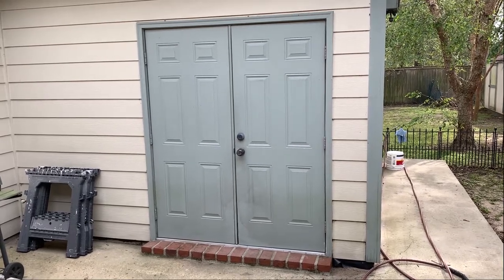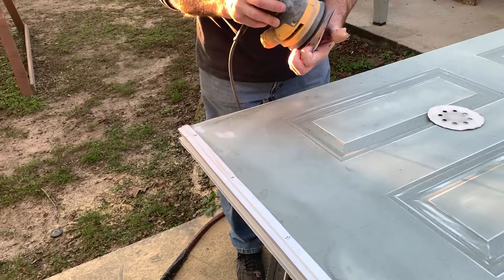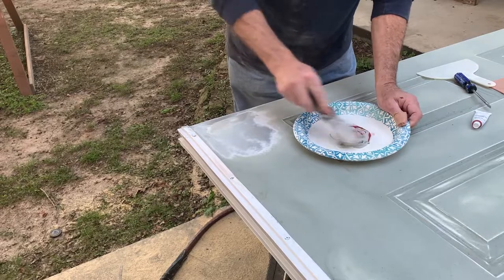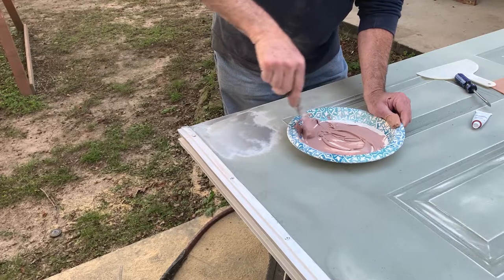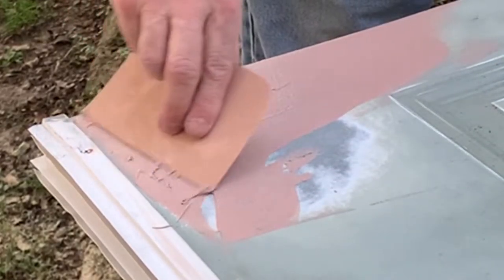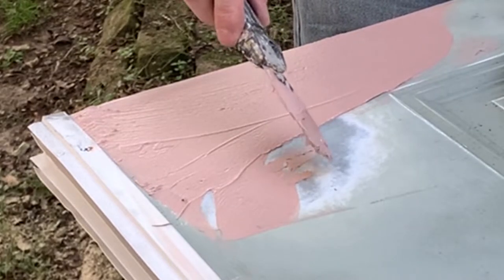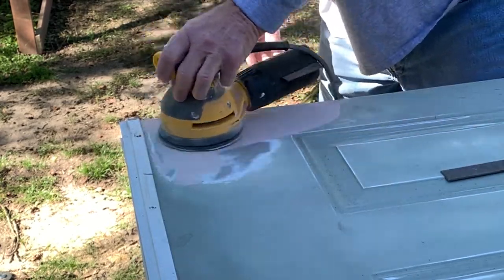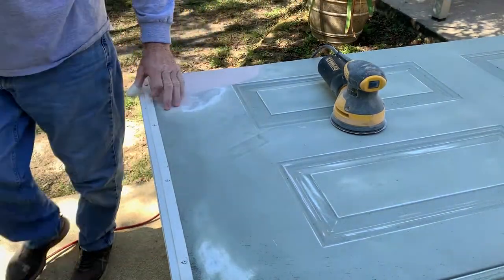How to repair dents in metal doors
This video steps through the repair process for fixing dents in metal clad doors typically used in homes. Bondo fiberglass filler is being used to build up dented areas, sanded, and then painted.

Bondo Body Repair Kit, Original Formula for Fast, Easy Repair & Restoration of Your Vehicle, 00310, Filler 12.6 oz and Hardener: 0.5 oz, 1 Kit

Note: I like this high strength Bondo better than the regular, but it does cost more.

Bondo Professional High Bond Filler, Adheres Faster on hard-to-stick Surfaces, Mixes and Sands Easier for a Smooth Pro Finish, 6.3 lbs 2.75 oz Hardener

3M 357 Bondo Spreader, 3 Pack

Putty Knife, 4Pcs Spackle Knife Set (2, 3, 4, 5 in), Stainless Steel Paint Scraper, Taping Knife Tool for Repairing Drywall, Removing Wallpaper, Applying Putty, Plaster, Cement, Adhesive